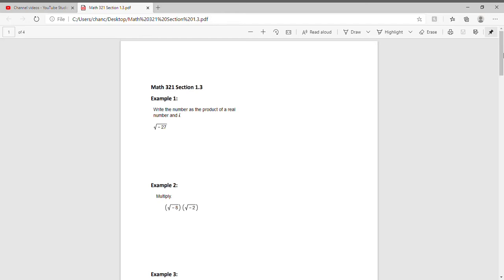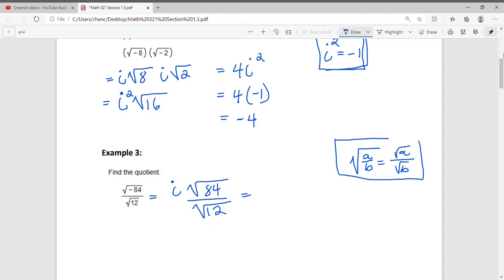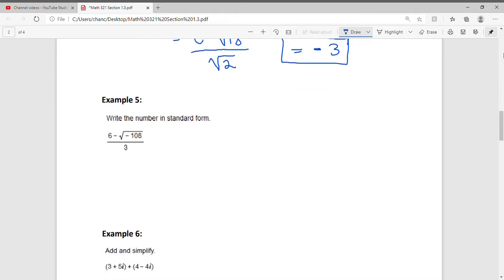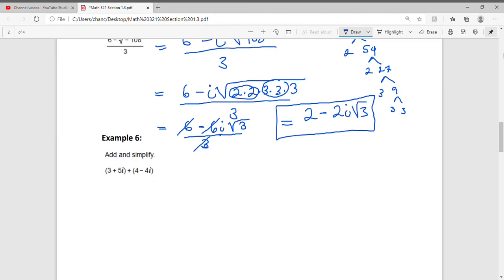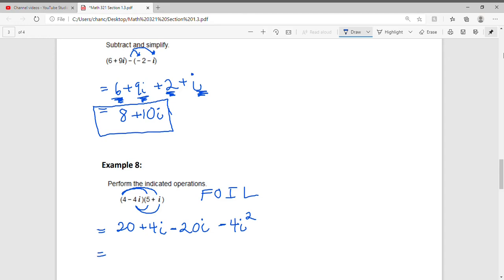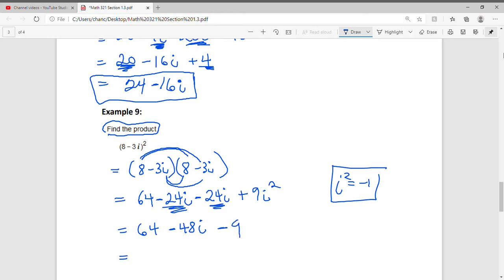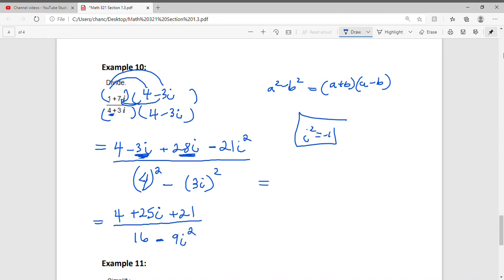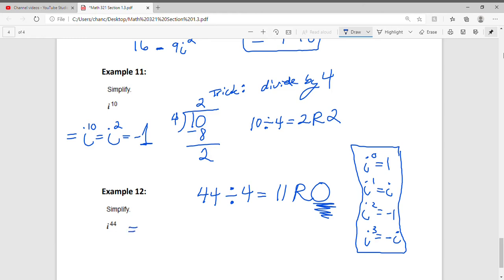Math 335 Section 1.3